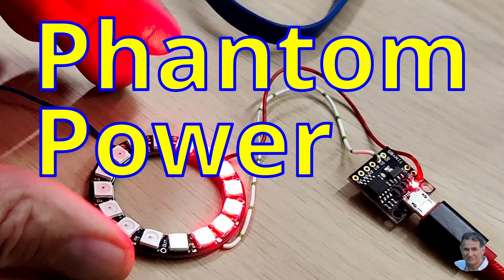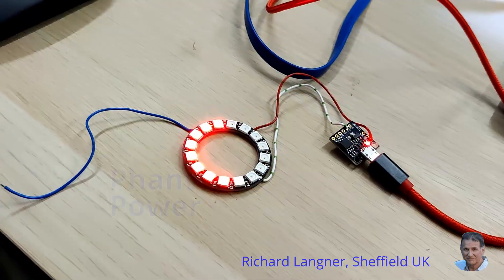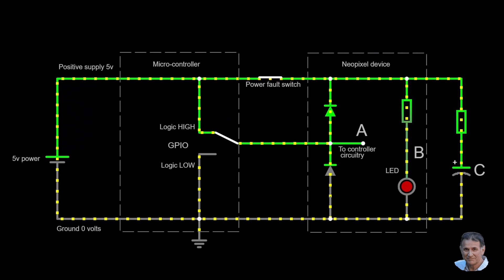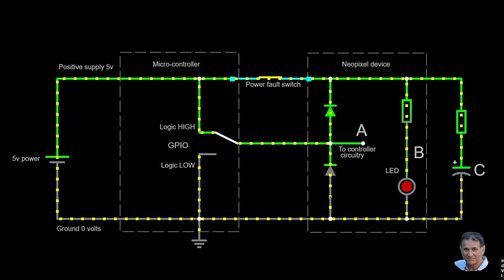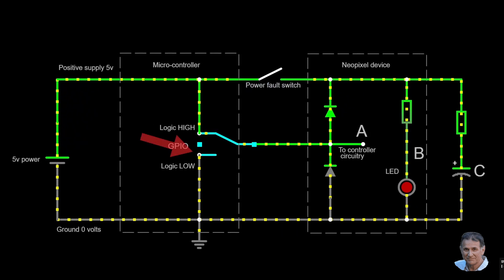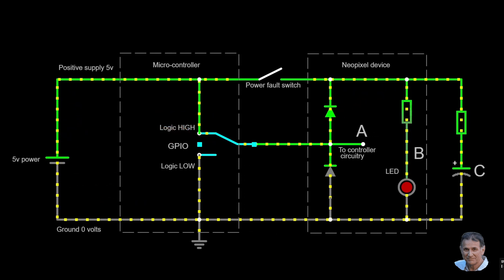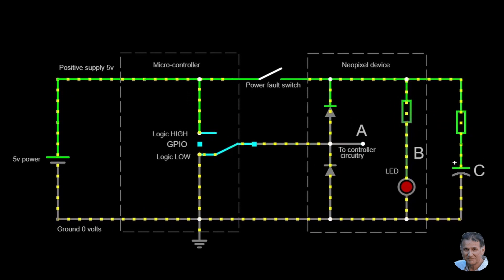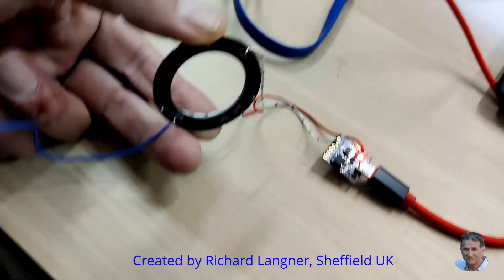PHANTOM POWER. A visual explanation of how some things can work even without a power connection!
A power wire came of my Neopixel ring, and it still worked!
It's not uncommon for a logic circuit board to power another via the data lines. Be warned!

Here's a quick visual explanation of the phantom power effect.

In the video, it was the GND wire that had become disconnected. However as it's almost always the positive supply that goes missing, I decided to describe the principle from that point of view. The effect will be the same for missing ground or missing positive supply.